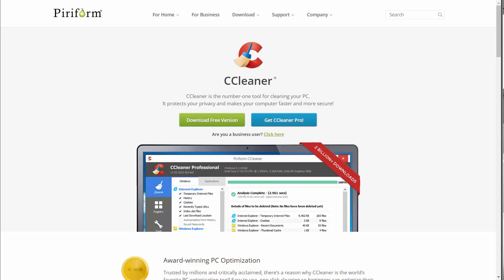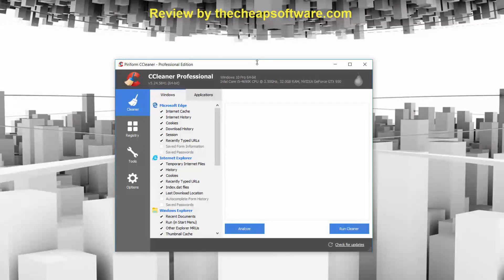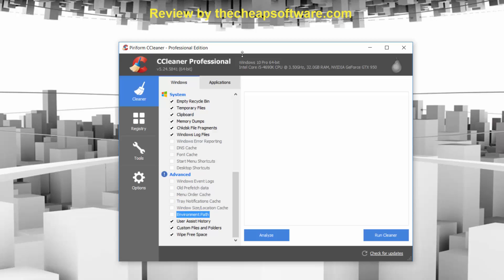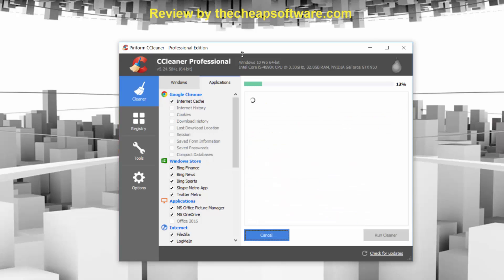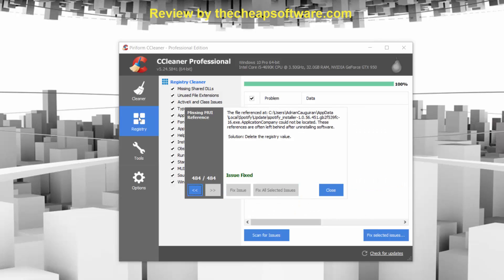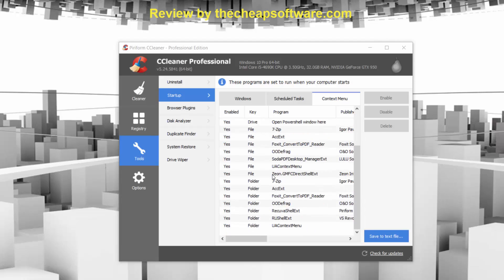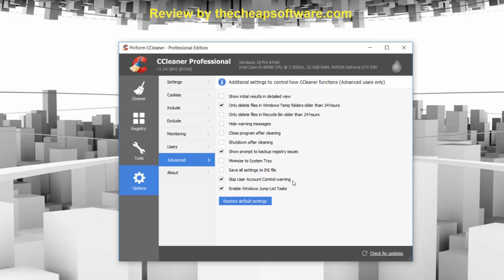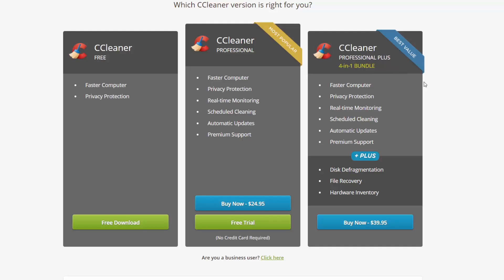Piriform CCleaner Review - Download CCleaner ★FREE★ Here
CCleaner Demo - I Have Bought The Professional Version

Other 3 Top Piriform Software

Ccleaner, the program formerly called as Cclear, is a freeware program accessible on the internet, obtainable on their homepage or as downloadable links on 3rd party program cache sites. The firm that developed the program markets it as an all in one registry and system cleaner, simple to use, comprehensive and with many advanced specs that set it apart from its other freeware shareware counterparts.

Ccleaner is terribly simple to use. It lists down all the possible places which could be attributed to system slowdowns, gathered with a checkbox spec that permits the user to pick which one. Simply click on the Registry or Cleaner icon and you would presented with a simple to use menu, fully custmisable for the user to pick which areas to scan and fix.

The top thing is the support for third party famous website browsers like FireFox and Opera, as well as options to scan windows explorer, system areas like clipboard and the memory dumps. On my system, it was even capable to recognise applications like Nero Burning Rom, QuickTime, and Adobe Photoshop – scanning them for free floating files or anything that can hurt my system.

It cleans up anything that is left – you in all probability have experience programs that leave annoying files or cookies on your hard drive – and make it disappear. The reality is that once cc cleaner has taken the program and flattened it, the files are gone, so you do have to be a quite alert about what you are taking off.
The program is accessible for both business and home users. For home users it comes in 3 different versions – Professional Plus, Professional and Free. Free has all of the functionality required for everyday use but it lacks some premium specs such as automatic updates, real-time monitoring, premium support, file recover and disk defragmentation.

Piriform ccleaner provides 6 fantastic tools to support you maintain optimal personal computer performance by keeping things quick and smooth. They are Drive Wiper, System Restore, Duplicate Finder, Disk Analyzer, and Uninstall Startup.
The free version of CCleaner has long been famous with home users thanks to its reliable and eases of use operation. Business Edition of Ccleaner retains all of that and include some help extra specs. For little enterprises that have restricted support resources it is helpful tool.

System info is easier to understand than many added with Android devices. It is amazing way of letting users get some info on their device in a straightforward and simple manner.